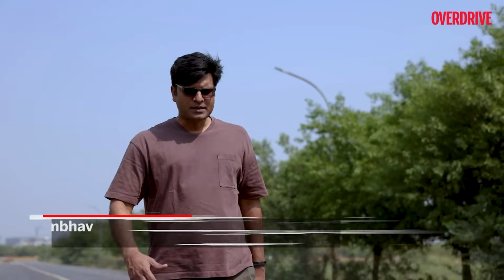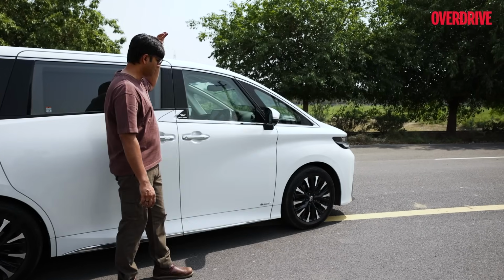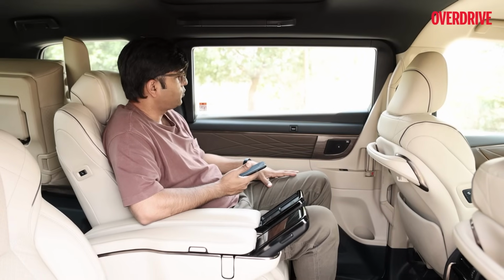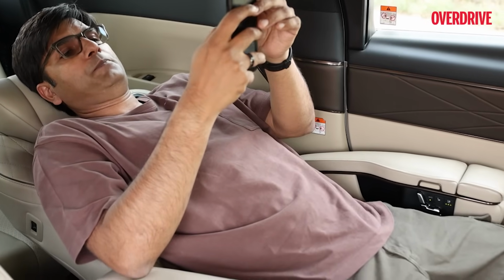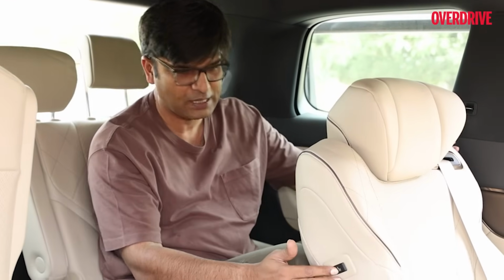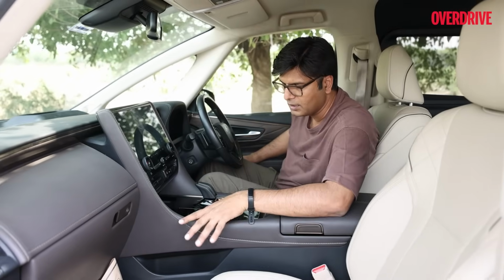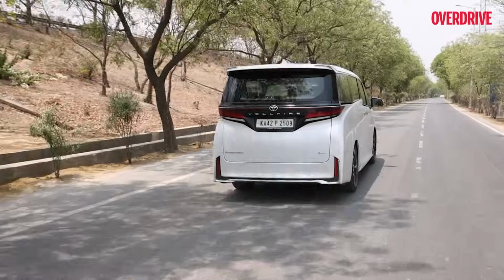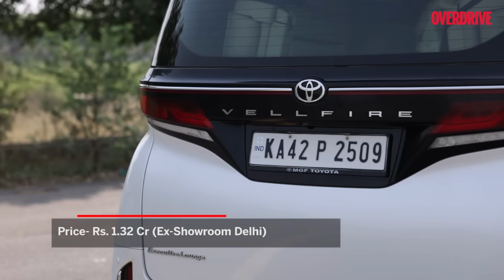Toyota Vellfire 2025 Review: All Hype or True Luxury? | OVERDRIVE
We took the 2025 Toyota Vellfire for a drive to see if it lives up to the hype. In this review, we talk about everything from its pricing and spacious interior to the sleek exterior design and driving quality. Whether you're considering it as a family car or an executive ride, we break down all the details to help you decide if this luxury MPV is the right choice for you.